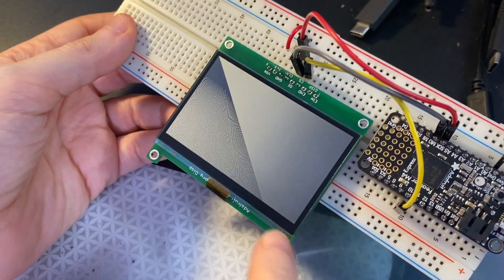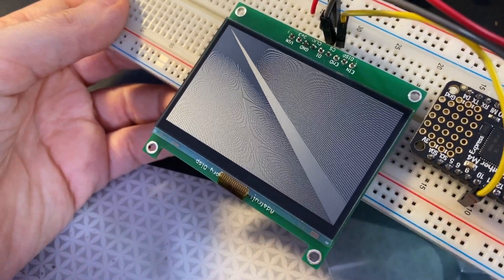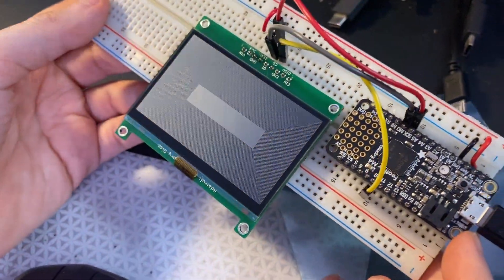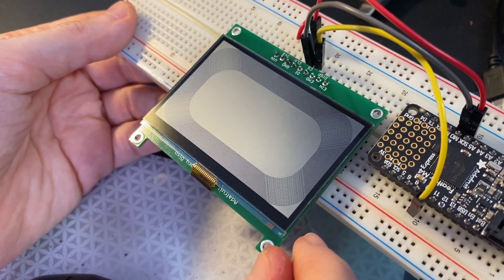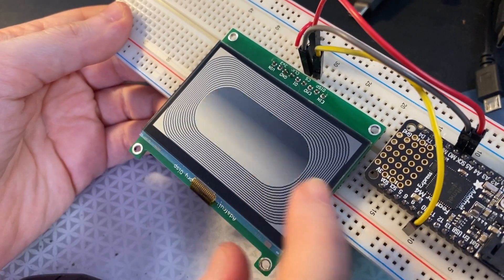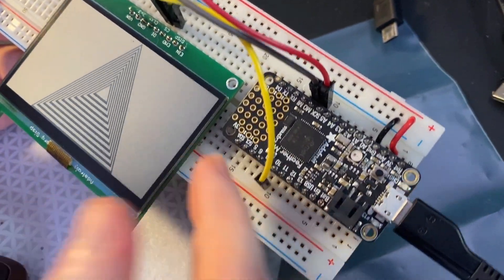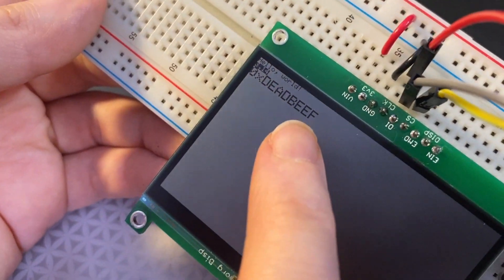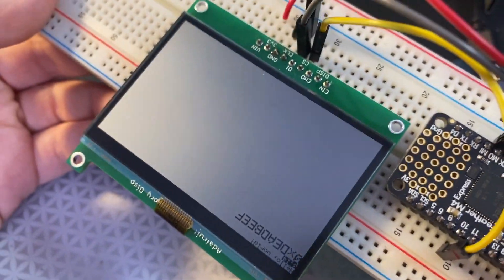2.7" SHARP memory display test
This beautiful 2.7" 400x240 pixel monochrome display is the same as the one in the PlayDate game console. It uses simple SPI to draw, and our library works even with this large size! You can get about 15~20FPS with these screens, they are very low power and daylight readable.